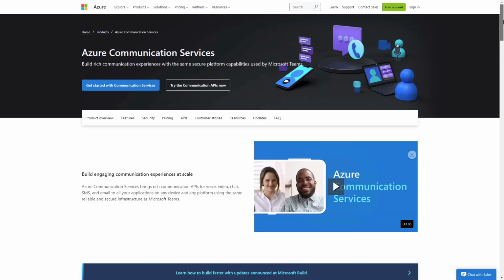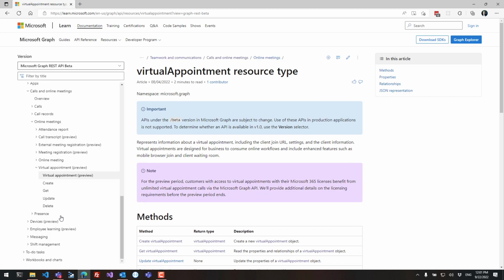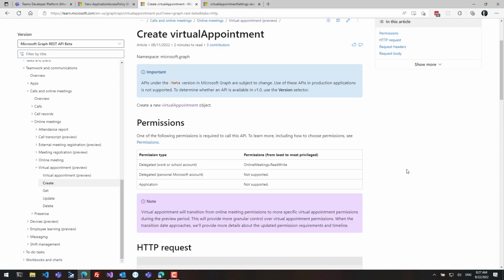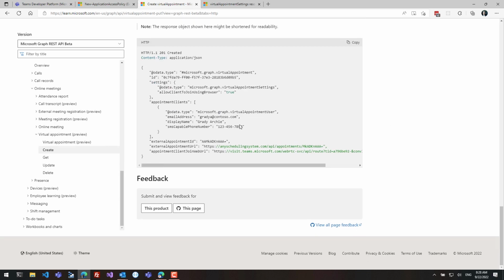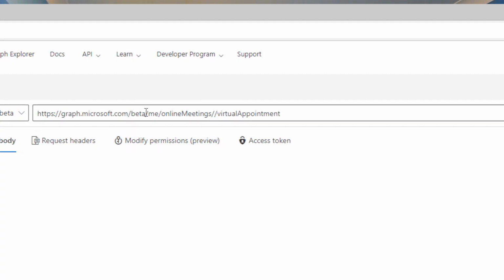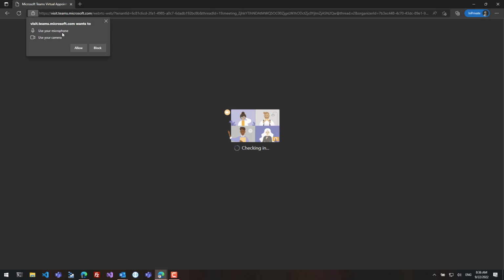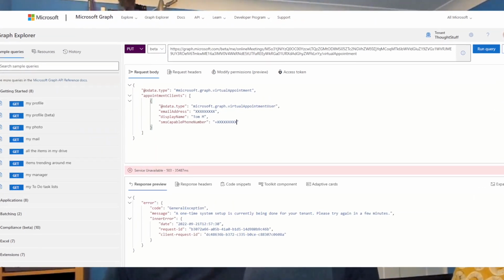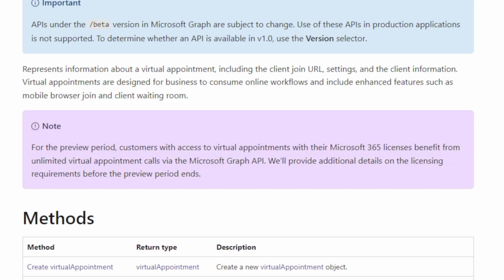Make Microsoft Teams meetings customer-friendly with the new Microsoft Virtual Appointment Graph API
Did you know that you can use the Microsoft Graph to create a web-based join experience for Microsoft Teams meetings that doesn't require the Teams client. This is very similar to joining a Teams meeting using Azure Communication Services, but without the overhead of having to create your own ACS client and join the correct meeting.

Thanks to the new Virtual Appointment Graph API (currently in public preview) you can associate a Teams meeting with external scheduling systems, add user information and provide a WebRTC-based join experience that's simple to use and works on any browser and device.

In this video I talk through how the Virtual Appointment Graph API works, and how to convert an existing Microsoft Teams meeting to support joining via the Virtual Appointment API. I show you a demo of what the join experience looks like and what it looks like in the Teams client. I talk about possible future features as this API moves from public preview to GA, and cover pricing details for the Virtual Appointment API.

00:00 - What customers want from virtual meetings with companies
01:25 - Introducing Virtual Appointment API
01:39 - How to find the Virtual Appointment API
04:00 - What can you do with the Virtual Appointment API?
04:37 - How the Virtual Appointment API works
06:05 - Walkthrough of the Virtual Appointment API calls
08:30 - Demo using the Virtual Appointment API
11:57 - Demo of the Virtual Appointment experience
14:48 - GOTCHA - first run setup
15:40 - Teams Admin Center Reporting for Virtual Appointments
16:07 - Future features of the Virtual Appointment API
17:00 - Pricing for using Virtual Appointment API
17:53 - Outro